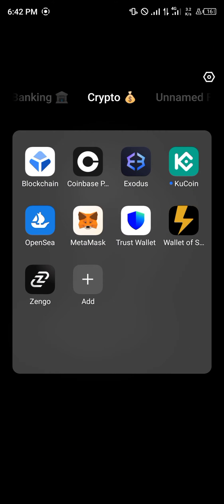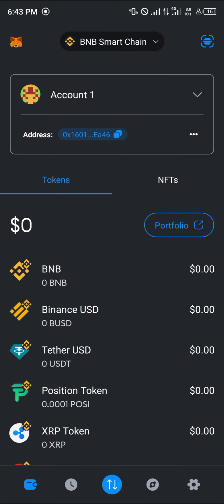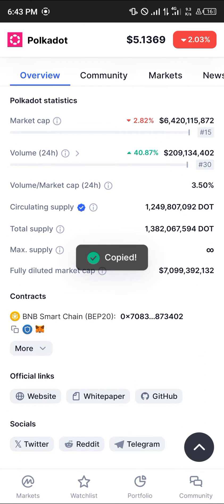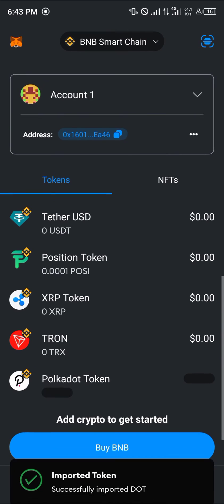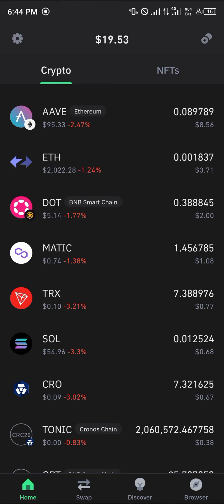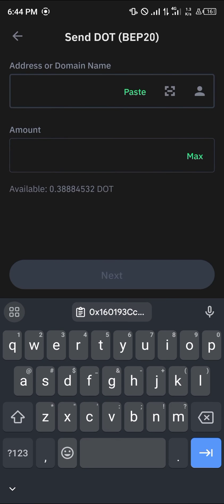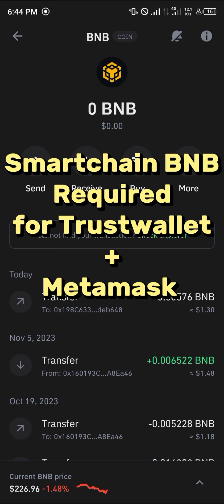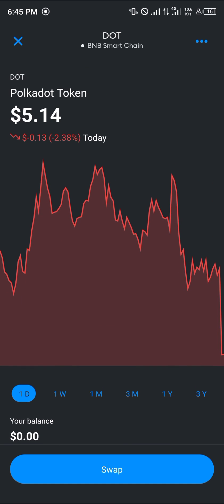How to Send Polkadot to Metamask (Step by Step)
In this quick video, I will show you How to Send Polkadot to Metamask step by step.

🎥 Welcome to our comprehensive guide on how to send Polkadot to MetaMask! In this video, we will cover everything you need to know about utilizing MetaMask to manage your Polkadot tokens, from adding Polkadot to MetaMask to staking DOT tokens and more.

🔗 Polkadot has become a prominent player in the world of decentralized finance, and in this tutorial, we will walk you through the essential steps to interact with Polkadot in your MetaMask wallet. Whether you're a beginner or seasoned crypto enthusiast, this guide will equip you with the knowledge to confidently engage with Polkadot assets using MetaMask.

In this tutorial, we'll cover the following key points:
1. How to Stake Polkadot: Learn the process of staking Polkadot for potential rewards and actively participating in the Polkadot network.
2. Adding Polkadot to MetaMask: Step-by-step instructions on adding Polkadot to your MetaMask wallet, enabling you to effortlessly manage your DOT holdings.
3. Where to Buy Polkadot: Discover reliable platforms and exchanges where you can purchase Polkadot to add to your MetaMask wallet.
4. Sending Money from Polkadot Wallet: A demonstration of the process to send Polkadot from your wallet to another destination, providing a comprehensive understanding of managing your assets.
5. Adding DOT to MetaMask: Detailed instructions on adding DOT tokens to MetaMask for seamless access and utilization within the MetaMask ecosystem.
6. How to Stake Polkadot DOT Tokens: A detailed guide on staking Polkadot DOT tokens to contribute to the network and potentially earn rewards while supporting the blockchain.

Additionally, we'll explore broader topics related to MetaMask, such as adding other tokens like ADA and TheZos to your MetaMask wallet, expanding your understanding of MetaMask's capabilities beyond Polkadot.

Whether you're new to the crypto space or looking to expand your knowledge, this tutorial will provide you with the tools and information needed to confidently navigate the integration of Polkadot into your MetaMask wallet. So, join us as we dive deeper into the world of Polkadot and MetaMask, empowering you to maximize your crypto journey with actionable insights and valuable expertise!

Let's embark on this insightful journey together and harness the full potential of Polkadot and MetaMask! 🌐